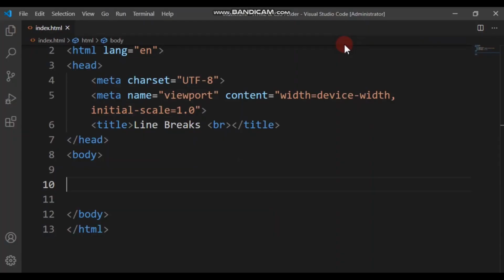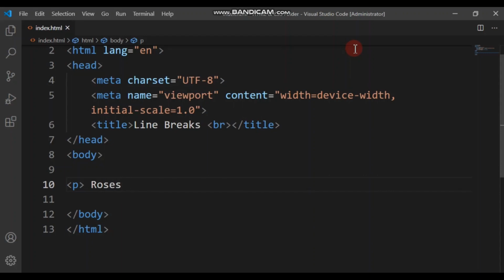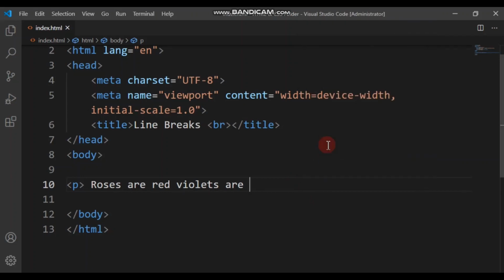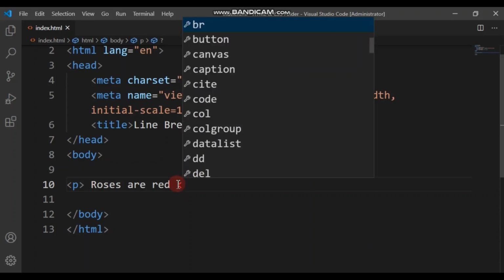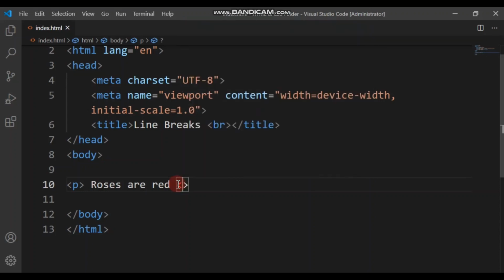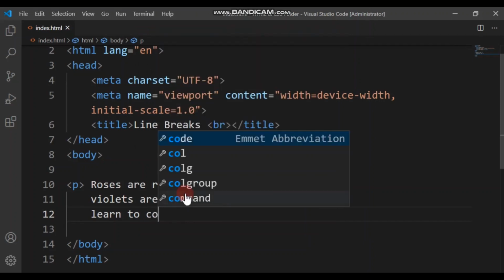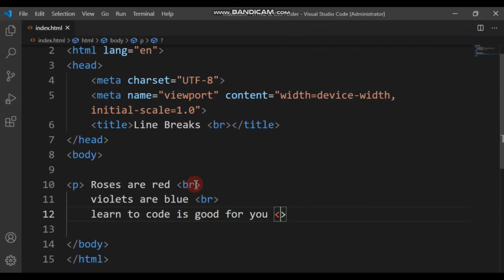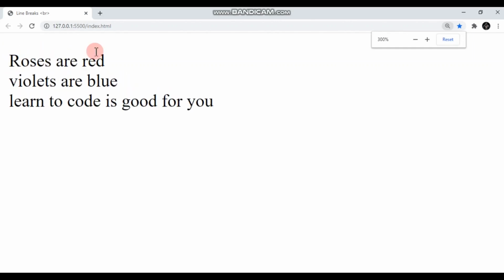How To Add Line Breaks using HTML | Lesson 06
In this video we will learn how to add line breaks using HTML
What are Line Breaks?
Line Breaks in HTML the element is used to make poems or write an address etc.